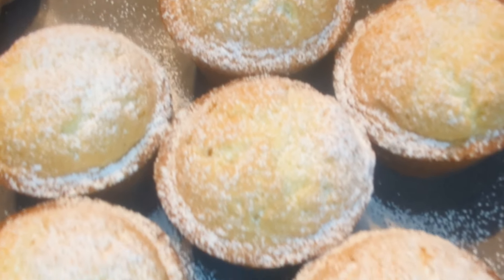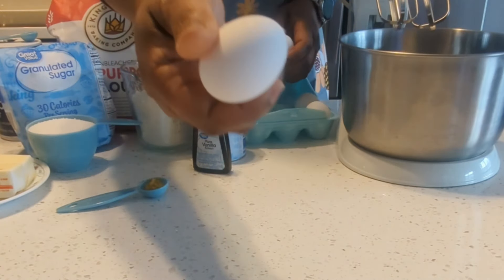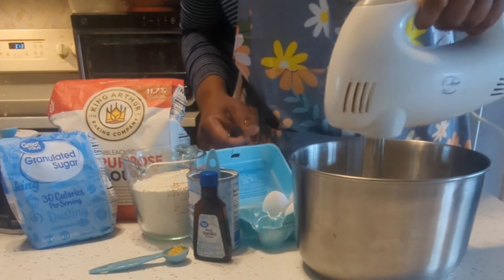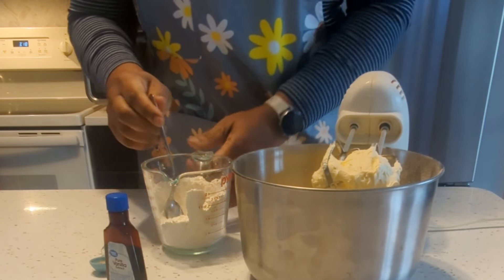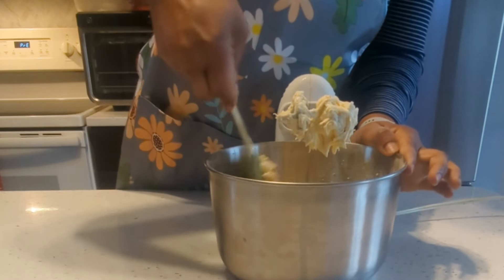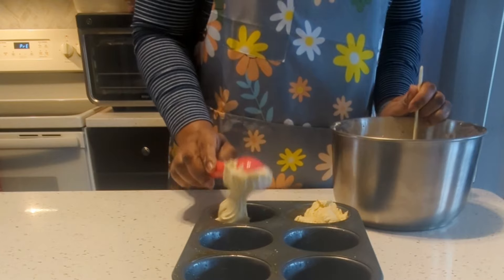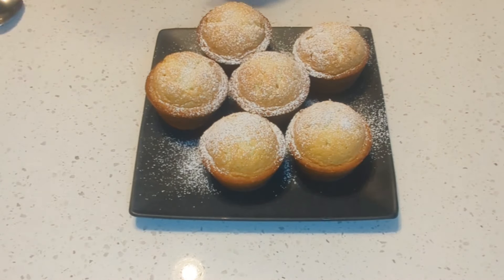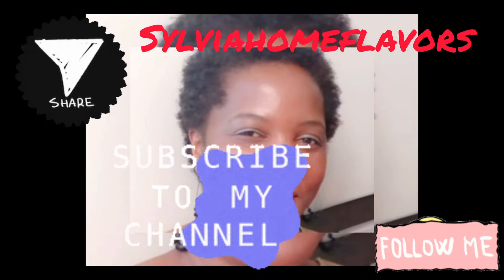Ugandan Queen cakes, delicious and addictive. Once you try one you'll want more😊